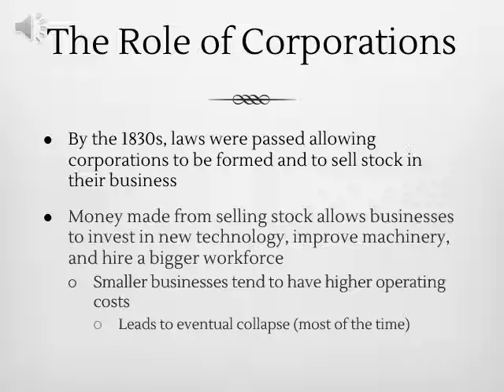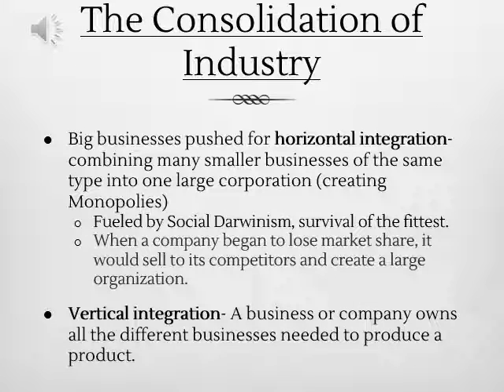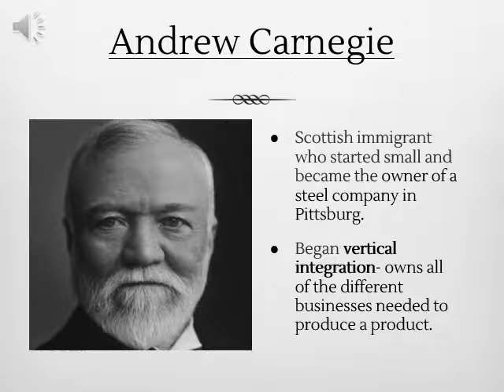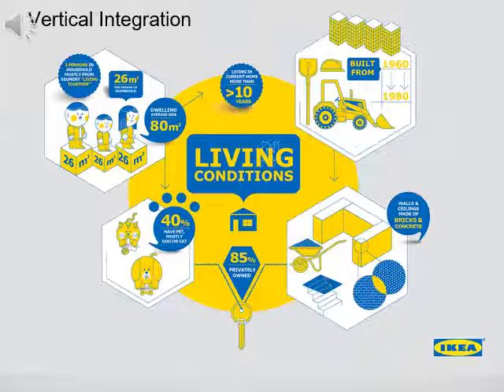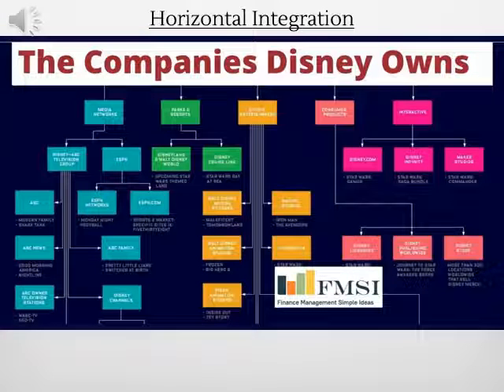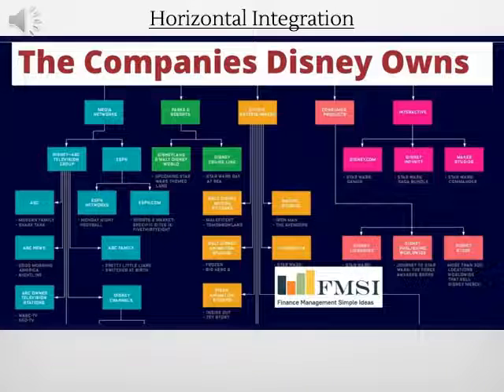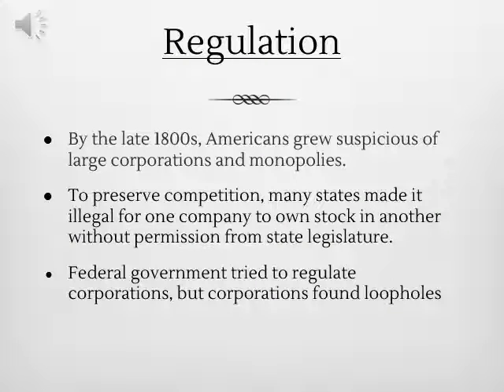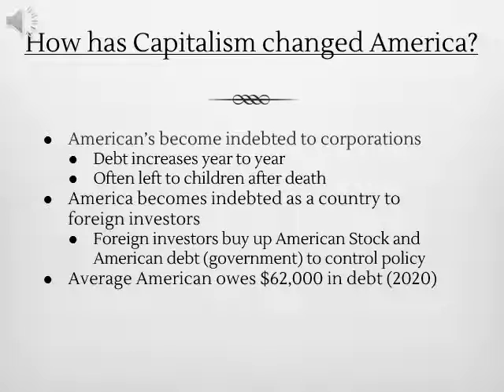US_Unit 2 Lesson 5 Capitalism